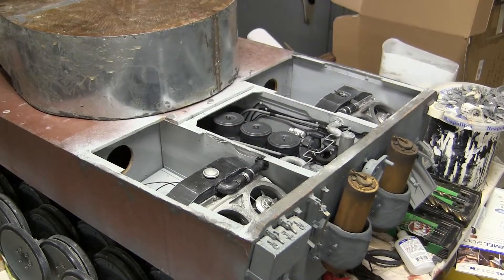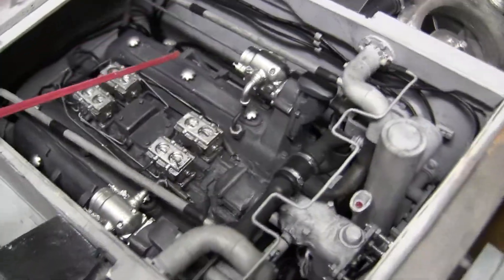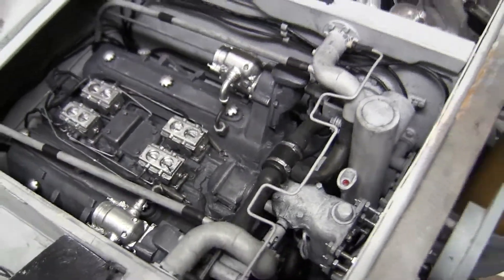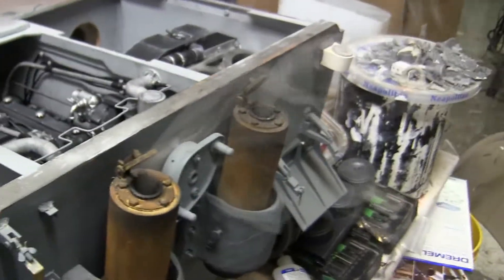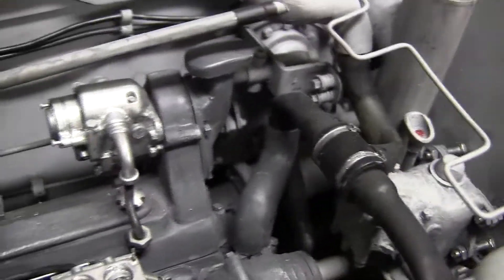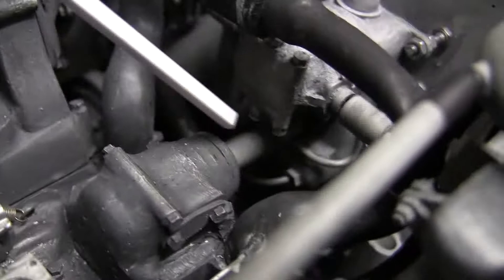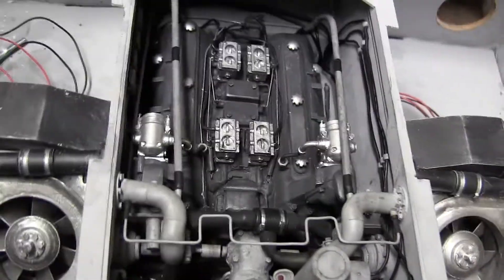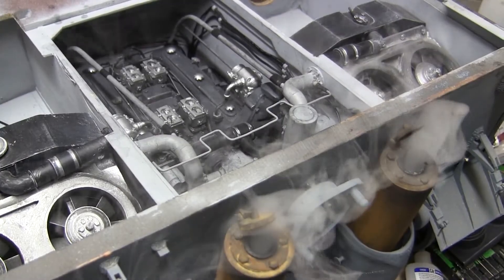1/6th scale Tiger I project functional maybach engine compartment short video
In this condensed project update video of my static 1/6th scale scratch built German Tiger I tank project I showcase all of the added functions made to the 1/6th scale Maybach HL210 engine, along with it's fan transmissions and added smoke generator.